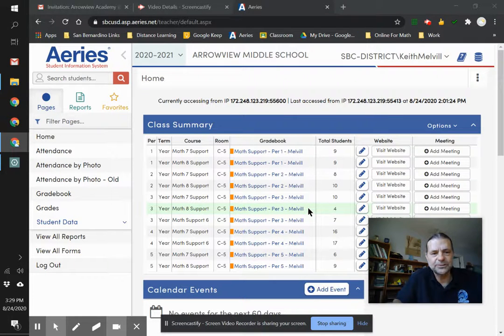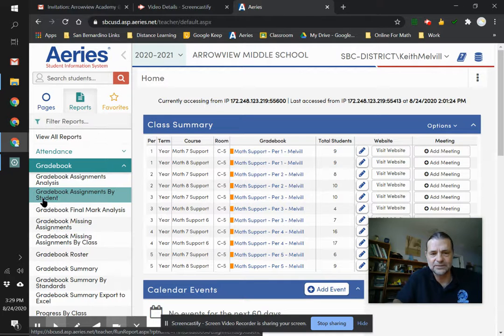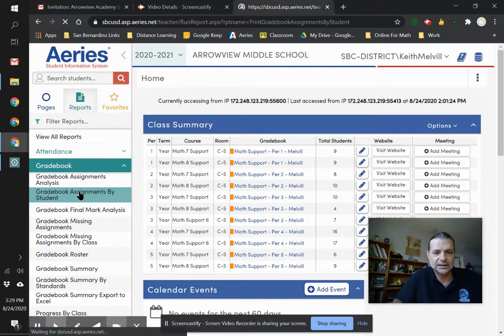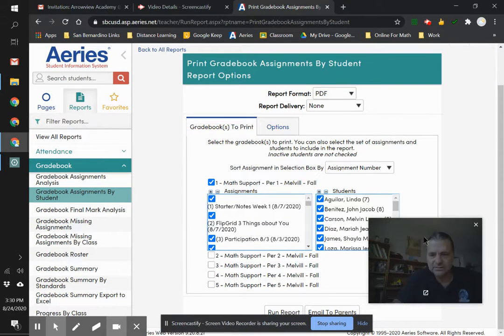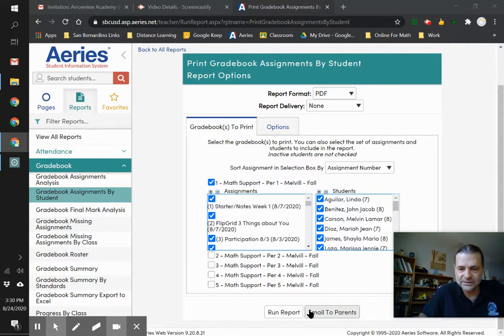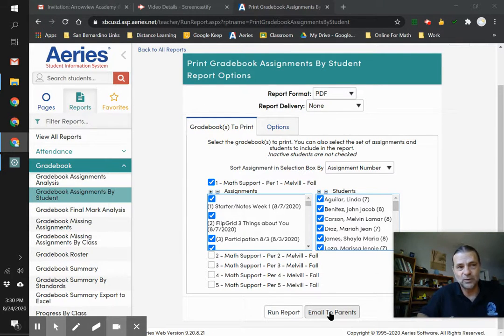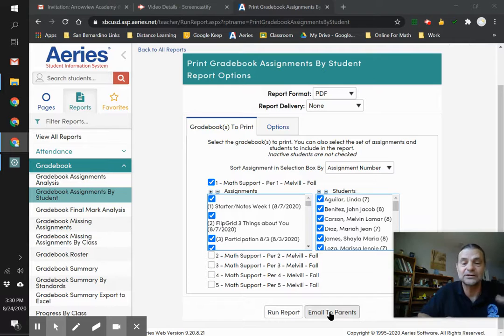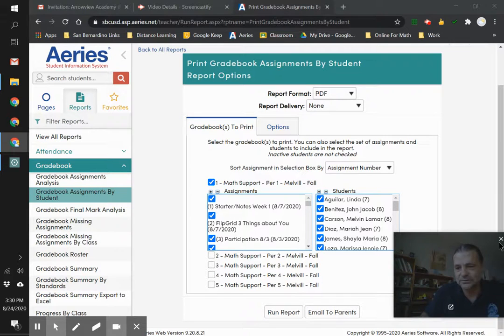Progress Reports in Aeries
How to send Progress Reports Home to Students and Parents in Aeries.